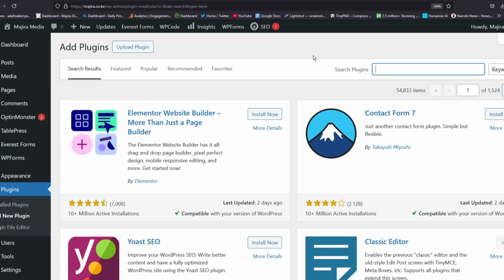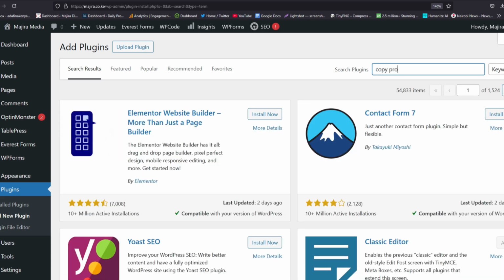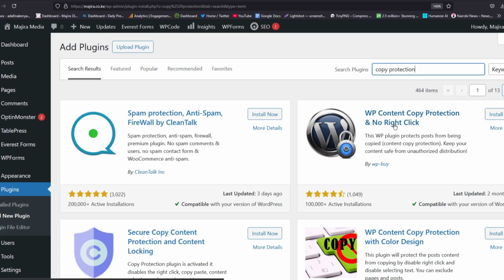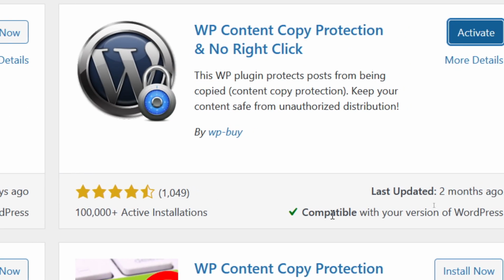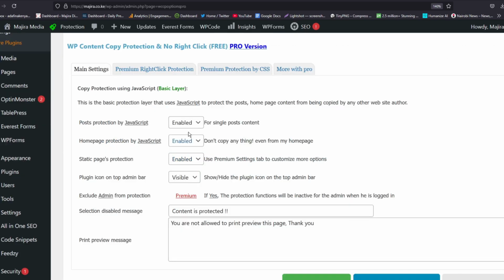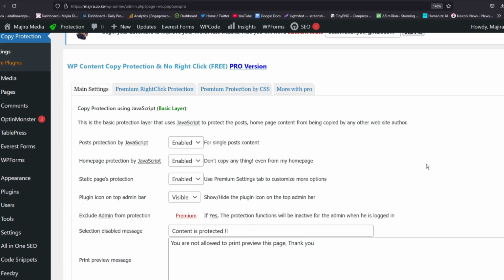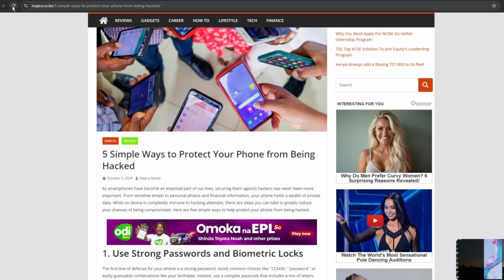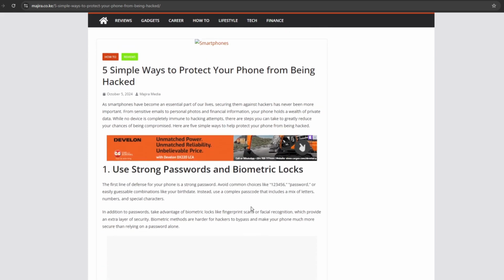How To Disable COPY And PASTE On Your WordPress Website | Content Copy Protection Plugin Tutorial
Want to stop people from copying content from your WordPress website? In this tutorial, I'll show you how to disable copy and paste using a simple Content Copy Protection plugin.

🔹 What You’ll Learn:
✅ How to install and activate the Content Copy Protection plugin
✅ How to prevent right-click, text selection, and copy-pasting
✅ Additional settings to enhance your website's content security

Keep your hard work safe and prevent content theft today! Watch the full tutorial now.